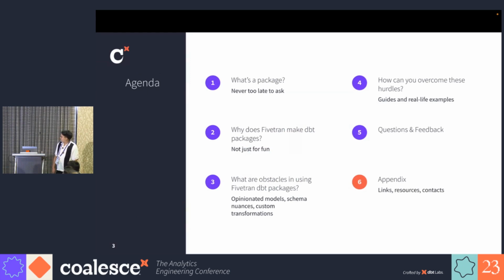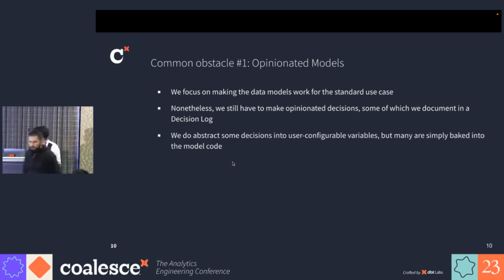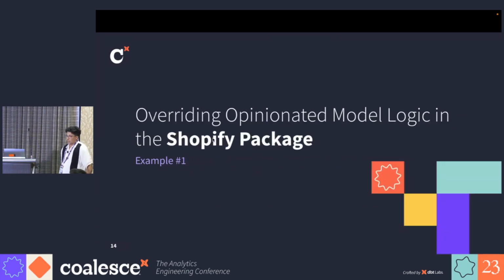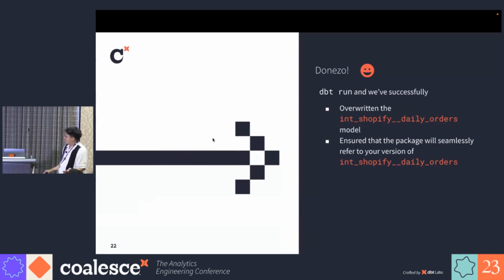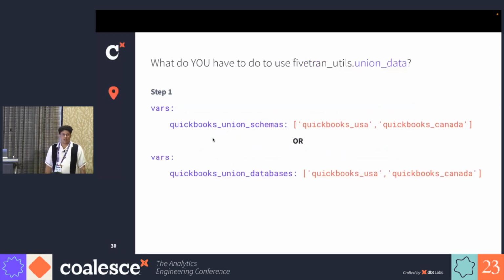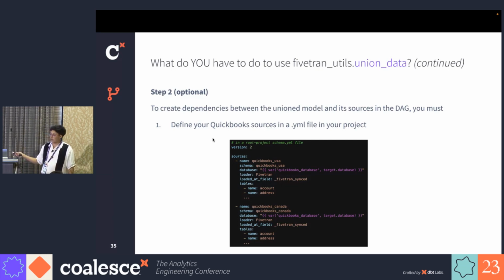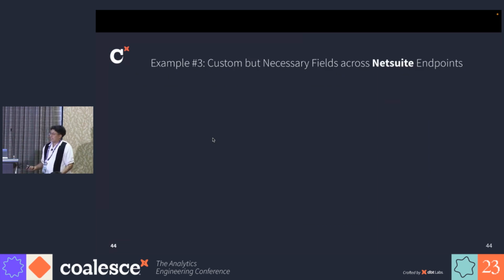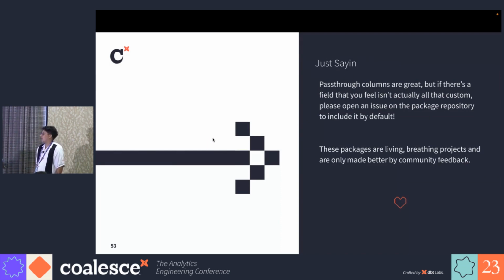Cool Package, I Think: Utilizing and Customizing Fivetran dbt Packages - Coalesce 2023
The Fivetran Analytics Engineering team strives to make its dbt packages multi-faceted enough and functional for the majority of data teams, balancing flexibility against ease of implementation. This means that the packages should get you 80% of the way there out of the box, but you're not alone as you cover the final 20%!

Over the years, the team has further developed its understanding of the nuances of analyses and developed different methods for folks to easily tweak packages to their liking. This session will discuss passthrough columns, union macros, and overriding package models, and will teach you how to use these features to make Fivetran's packages work for you or even leverage the same patterns in your own work.

Speaker: Jamie Rodriguez, Senior Analytics Engineer, Fivetran